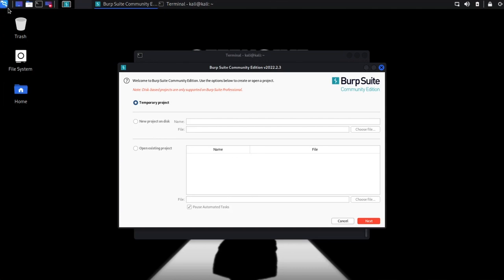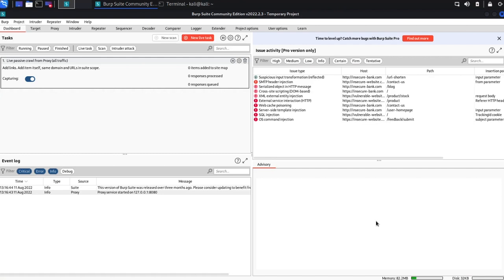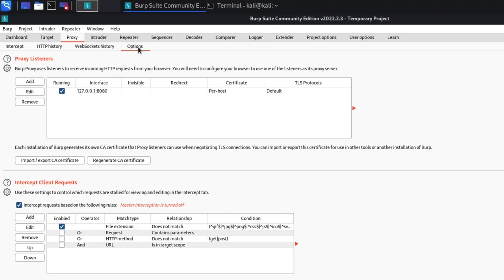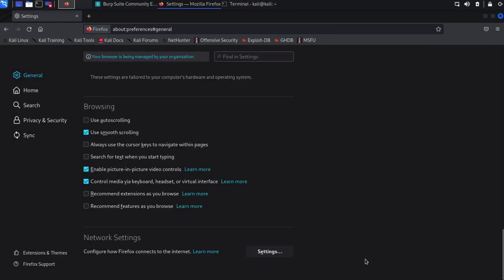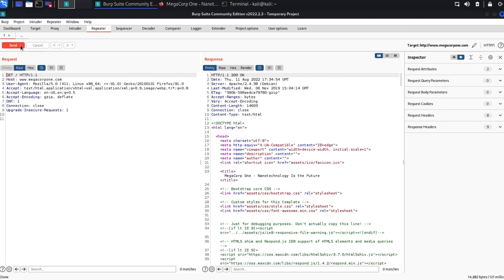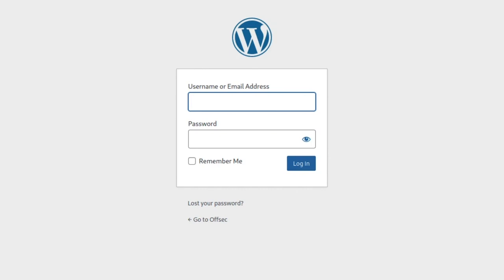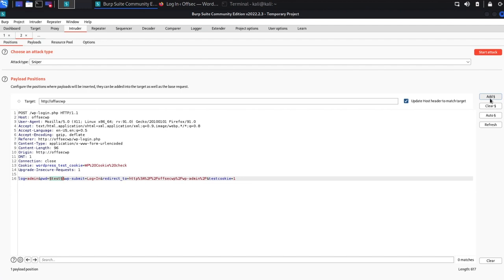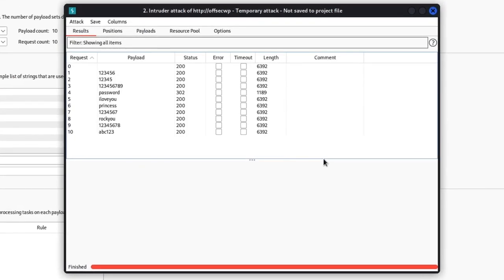Security Testing with Burp Suite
Web Application Assessment Tools